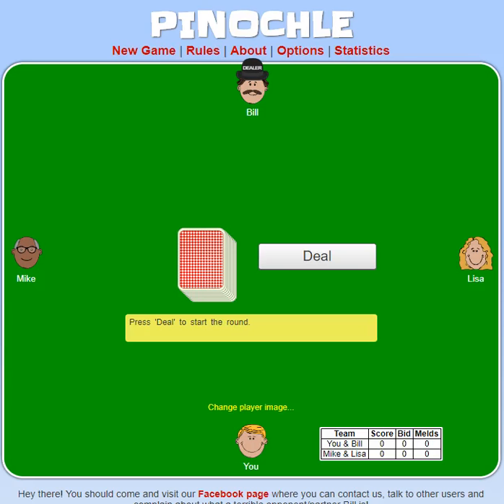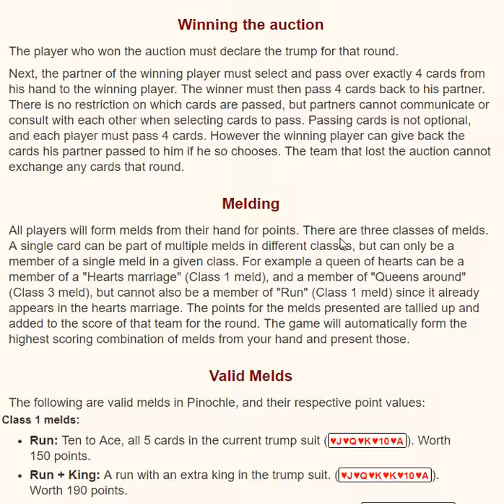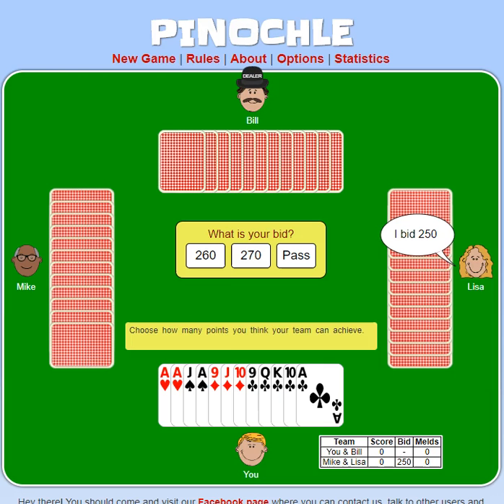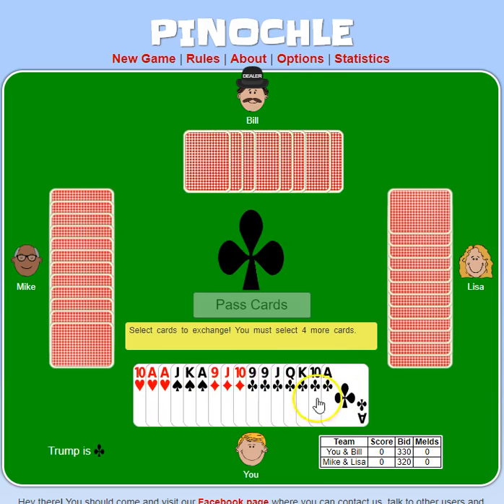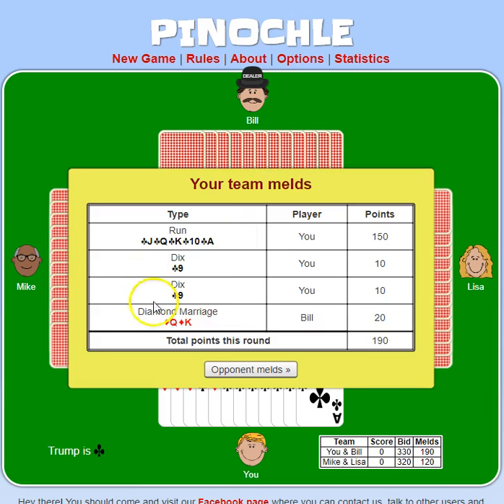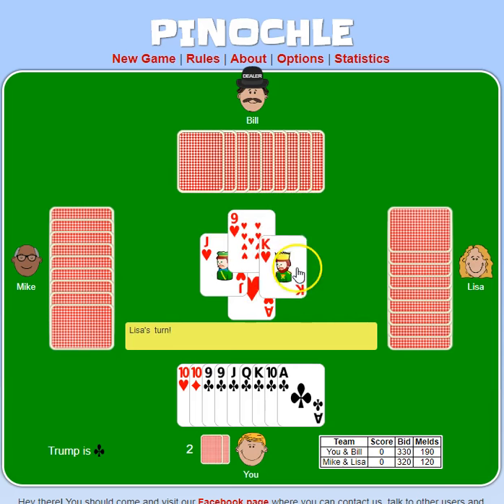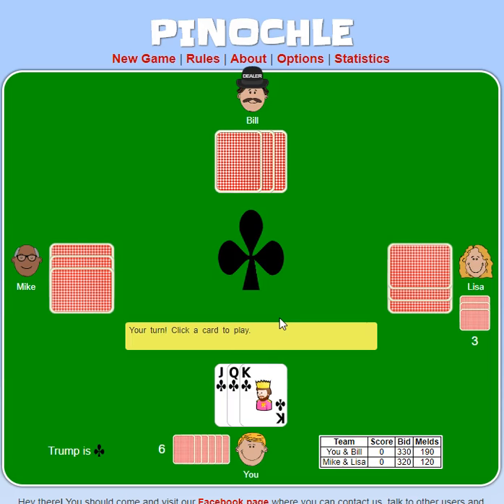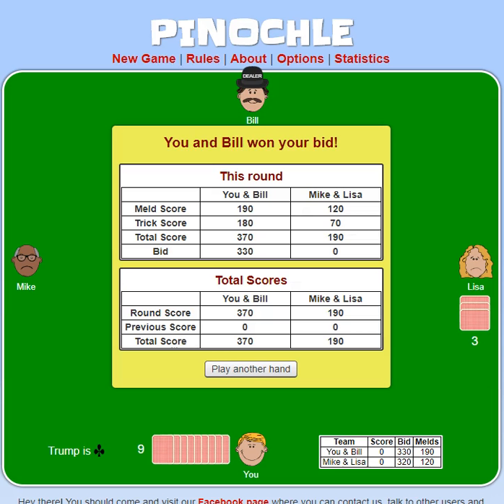How to Play Pinochle in 7 Minutes: Best Tutorial Ever!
Here is a tutorial on how to play pinochle using the